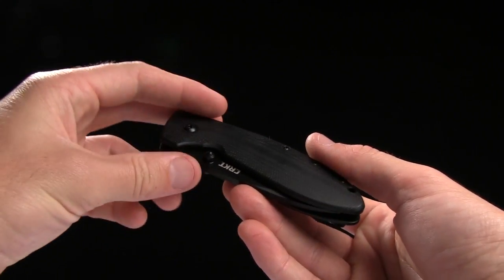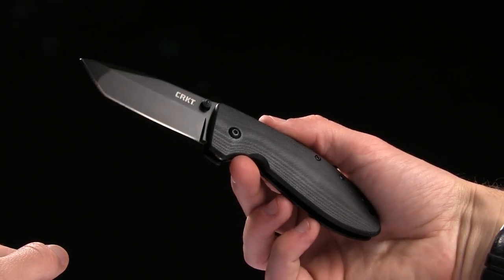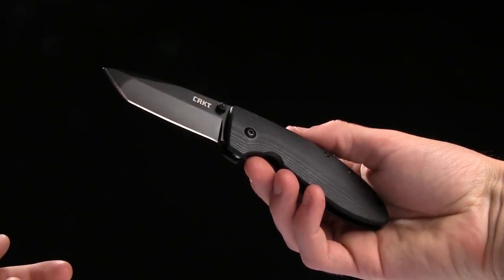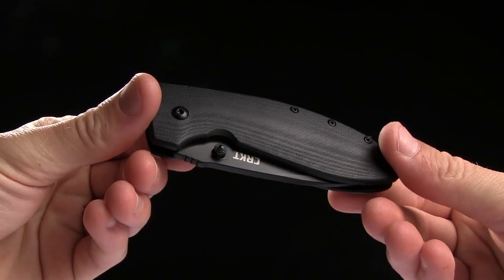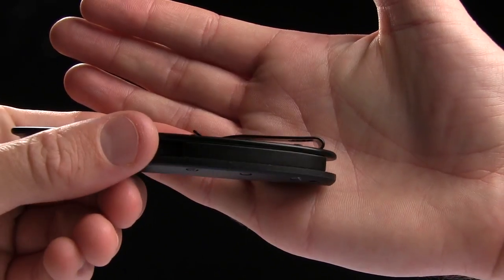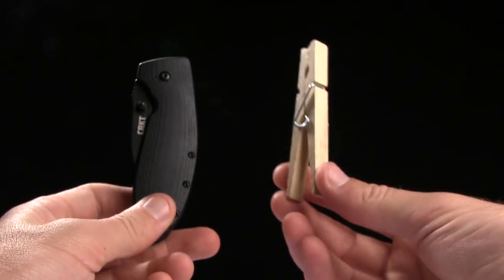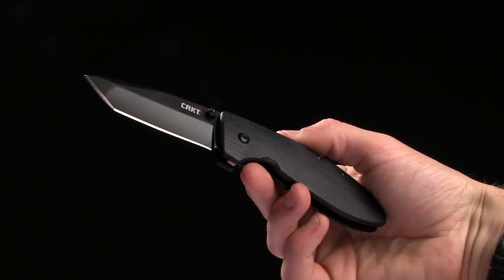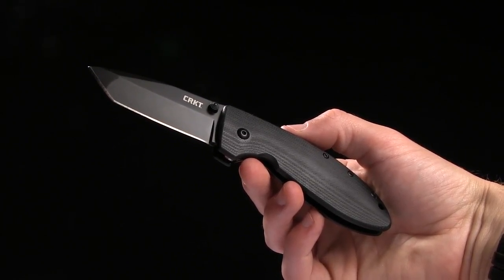CRKT Gungho Assisted Knife Overview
Tom Krien has created another EDC masterpiece with the CRKT Gungho.

This knife is up for anything with a clean, simple design and Outburst assisted opening technology. It's built with a tanto blade and a G-10 handle in a sleek black allover finish. Dual thumb studs offer ambidextrous opening that springs the blade to action with a light push. A reversible deep carry pocket clip completes the package.